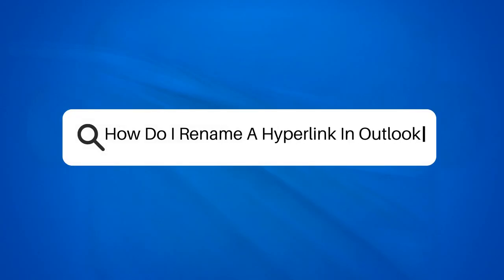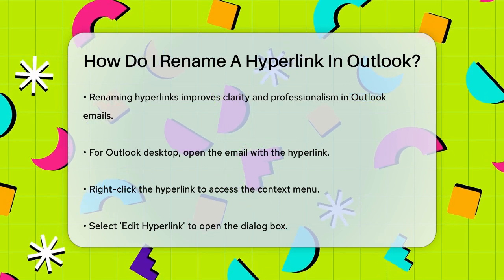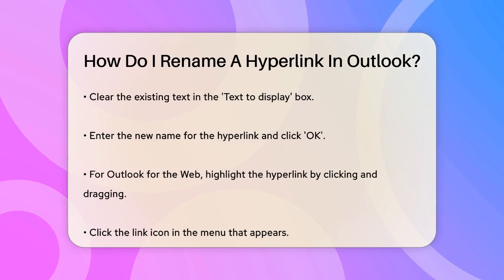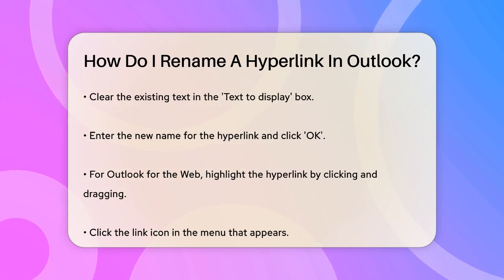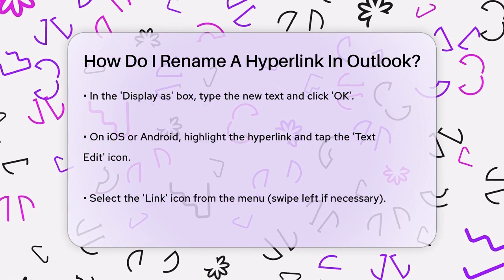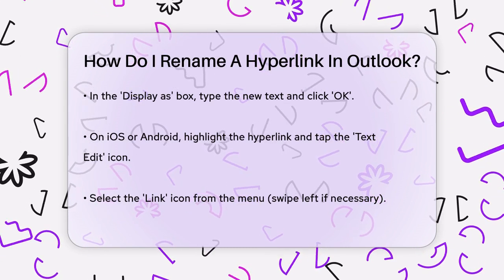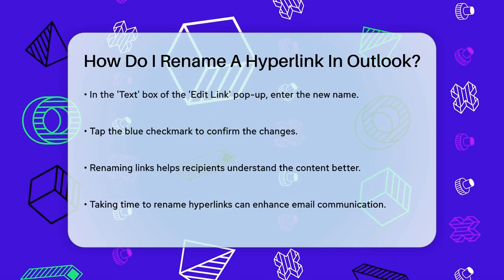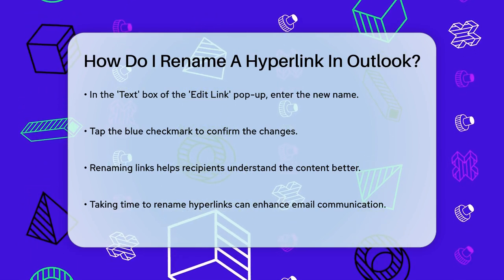How Do I Rename A Hyperlink In Outlook? - TheEmailToolbox.com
How Do I Rename A Hyperlink In Outlook? In this video, we’ll guide you through the simple process of renaming hyperlinks in Outlook. Whether you are using the desktop application, Outlook for the Web, or mobile devices, we have you covered with easy-to-follow steps. Renaming hyperlinks can significantly improve the clarity of your emails, making them look more professional and helping your recipients quickly understand the purpose of each link.

We’ll show you how to access the hyperlink editing features in various versions of Outlook, ensuring that you can customize your links no matter where you are. This small adjustment can make a big difference in how your messages are perceived.

If you’re looking to enhance your email communication and ensure that your links are meaningful and descriptive, this video is for you. Don’t miss out on these handy tips that can elevate your email game.